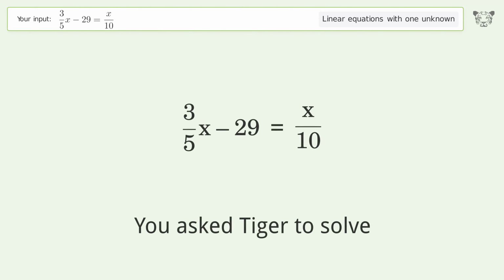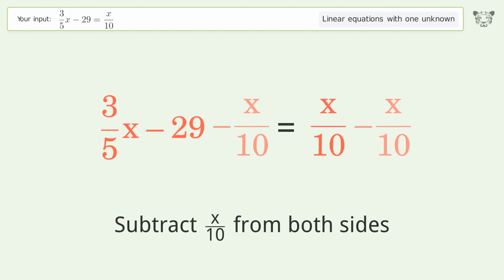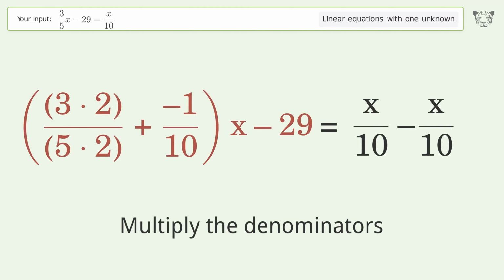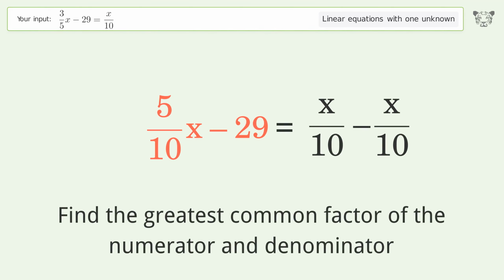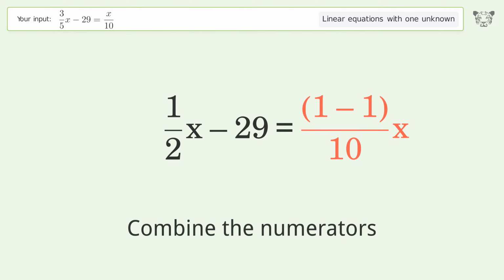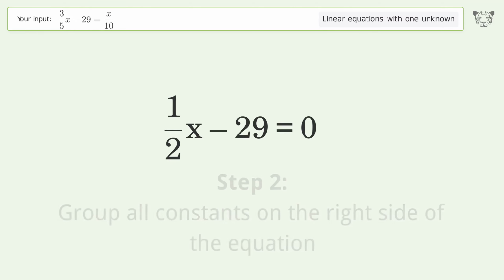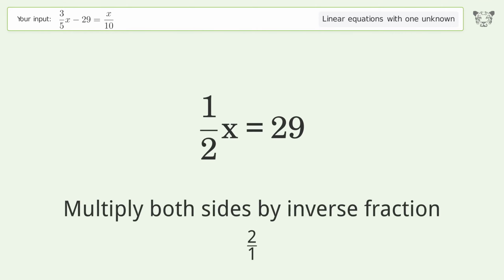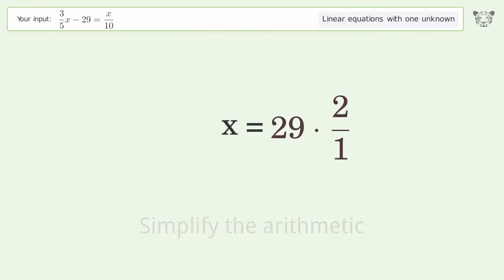Solve 3/5x-29=x/10: Linear Equation Video Solution | Tiger Algebra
Struggling with 3/5x-29=x/10? Watch our step-by-step video on Tiger Algebra to master this linear equation effortlessly. Also check out for more tips and tricks for dealing with linear equations with one unknown